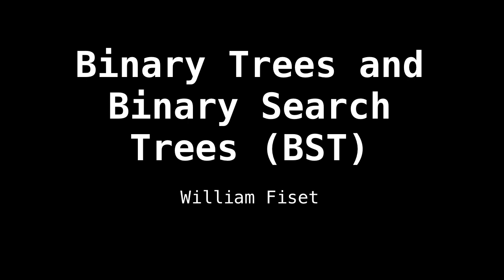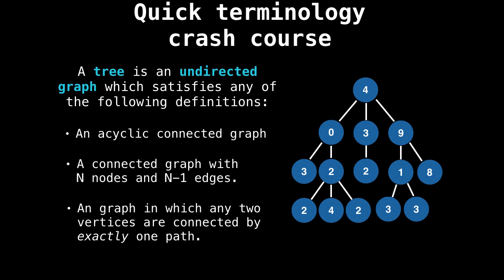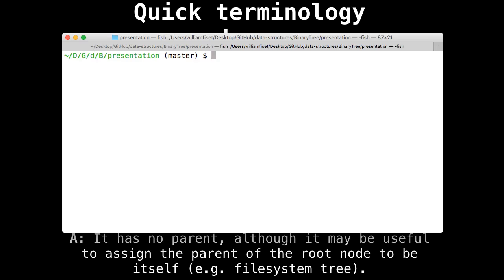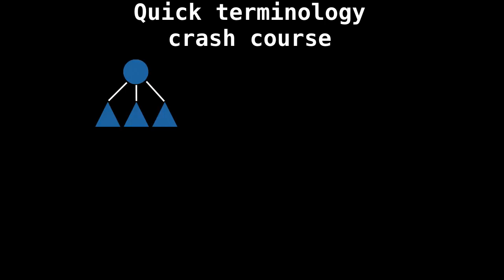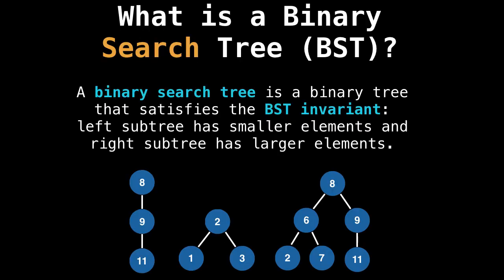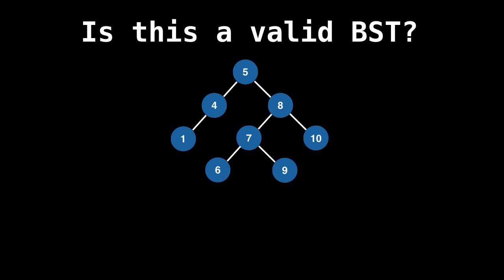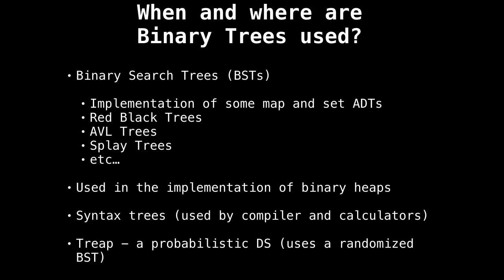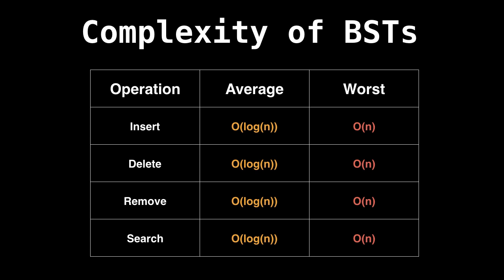Binary Search Tree Introduction